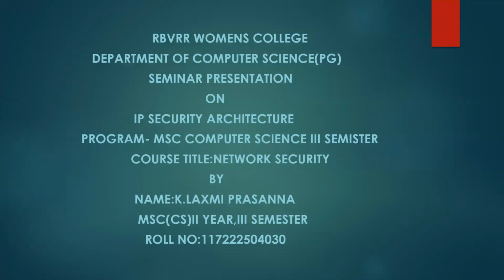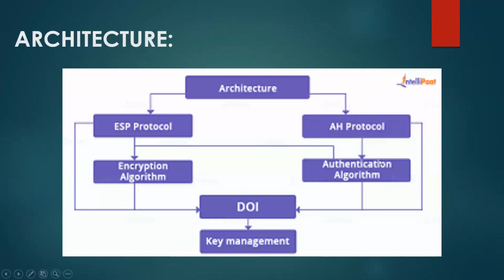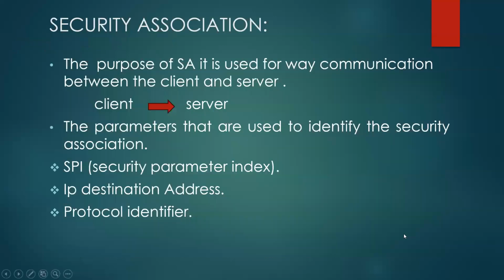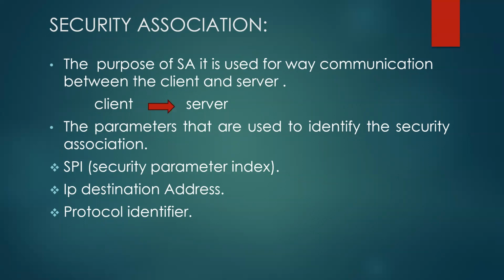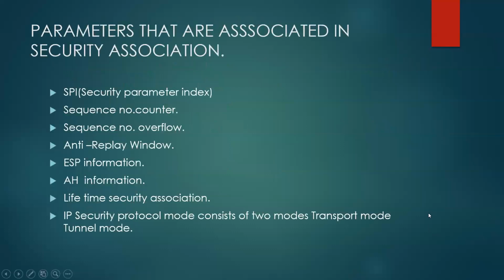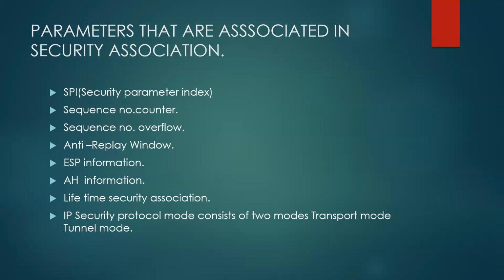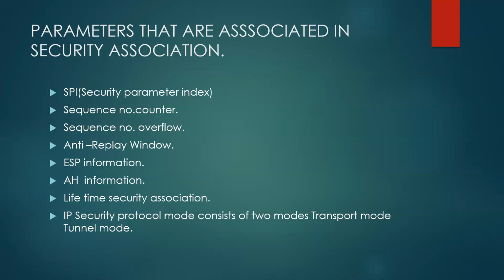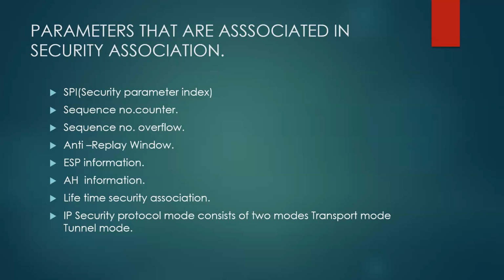IP SECURITY ARCHITECTURE